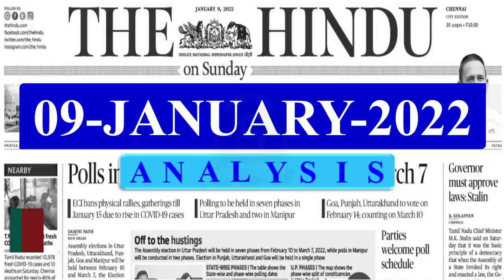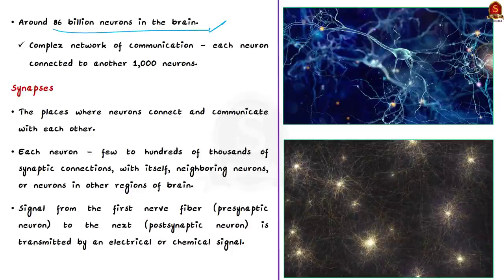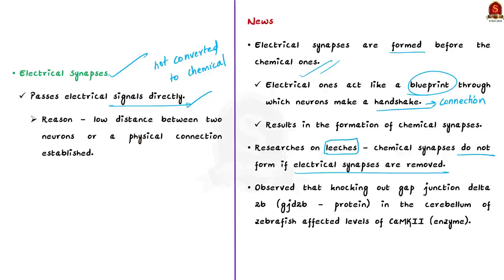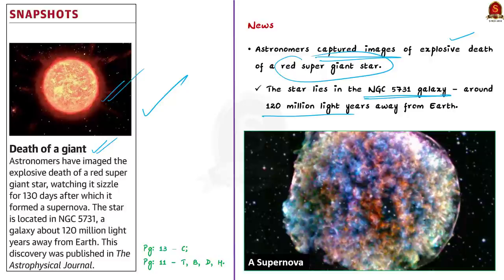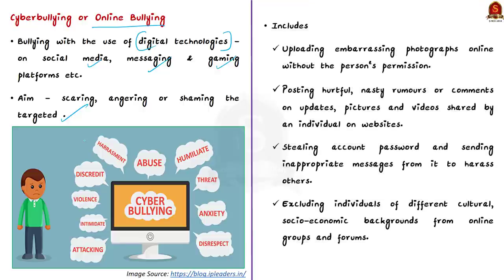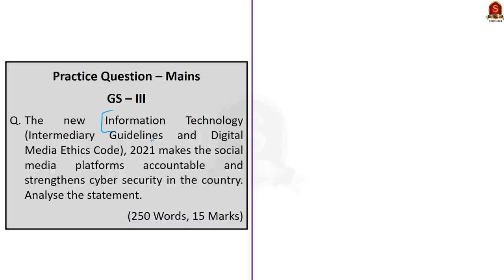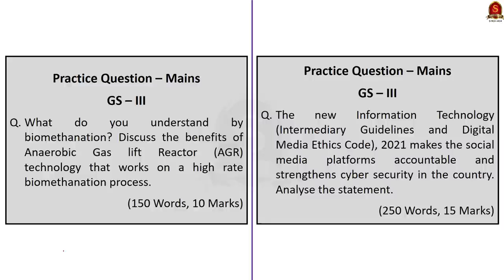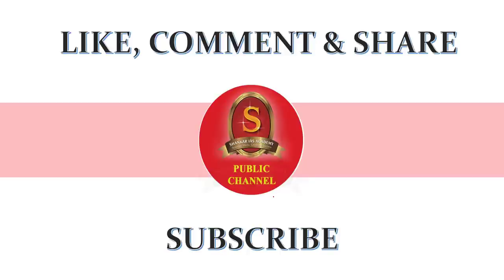The Hindu Daily News Analysis || 09th January 2022 || UPSC Current Affairs ||Prelims'22 & Mains'21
Time Stamping -
►►Introduction - 0:00
►►List of Topics - 00:12
1. NCBS: Zebrafish study reveals how the brain makes its connections - 0:38
2. Plea in Supreme Court against ILPS in Manipur - 12:16
3. Death of a giant - 15:38
4. Can online bullying of women be punished? (FAQ) - 19:42
5. IICT, BPCL to collaborate on agri-biomass plant - 30:44
6. ‘LCA MK-1A to take flight in June’ - 38:33
7. Five primate carcasses found in Assam forest - 42:35
8. Beauty in biofilms - 45:26
9. Prelims Practice Questions - 50:33
10. Mains Practice Questions - 56:19

Important topics such as PurkinjeNeuron Supernova Biomethanation Biofilms Synapses CyberBullying LCA TejasLCA CappedLangur ILP InnerLinePermit are vividly discussed in UPSC Civil Services Exam Perspective in this video, with a special Practice cum Revision session in the end.